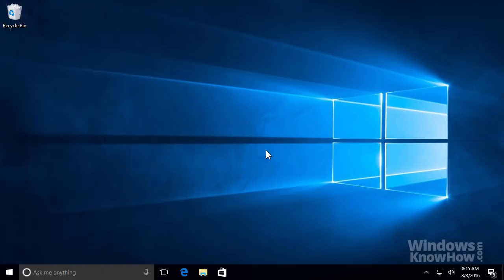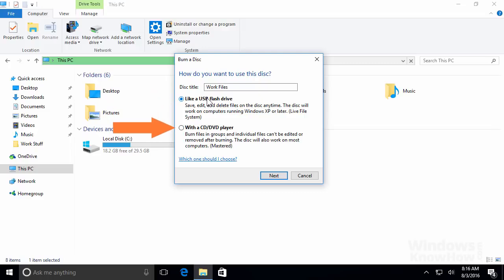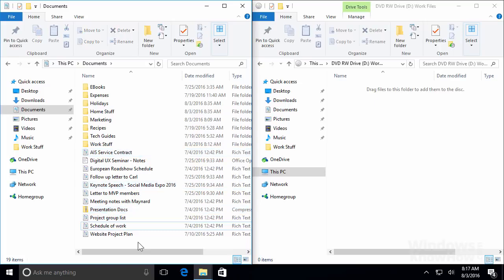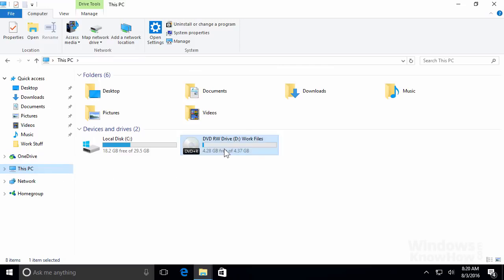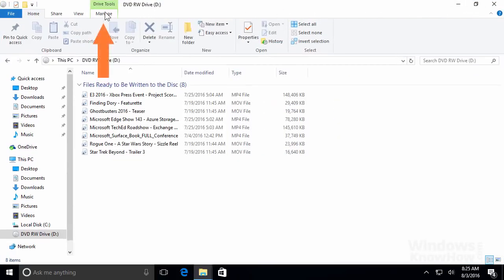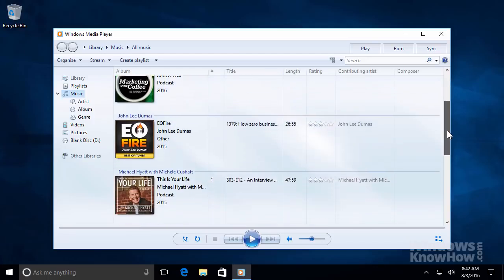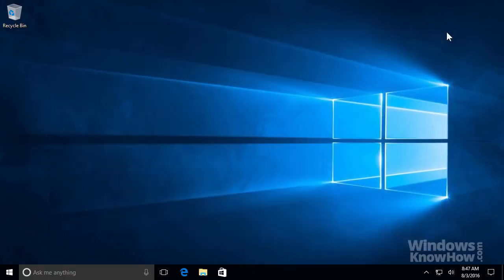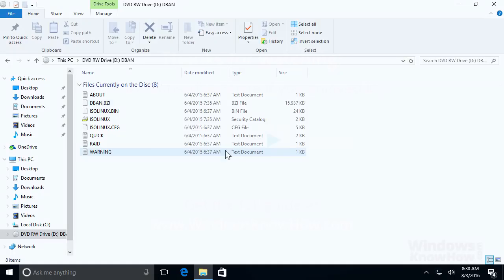How to Burn MP4 to DVD on Windows/Mac/Linux?